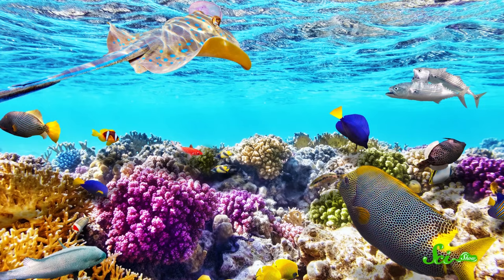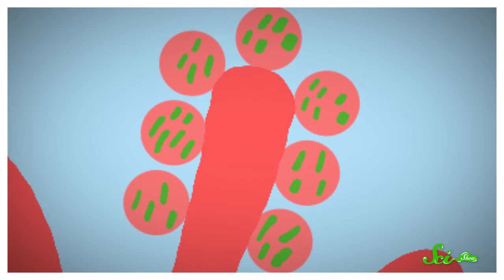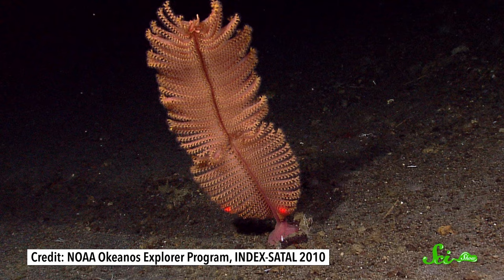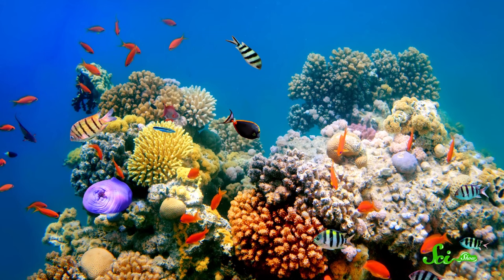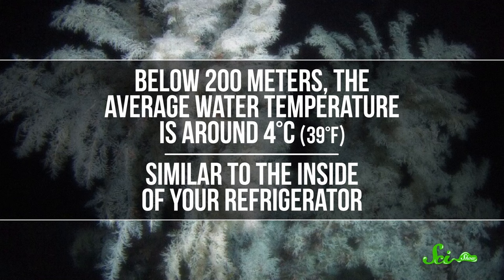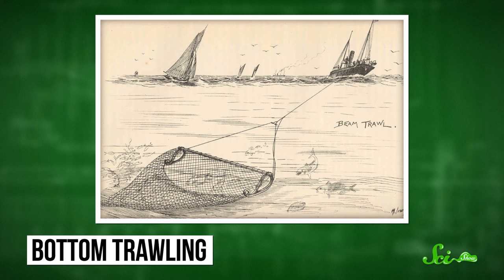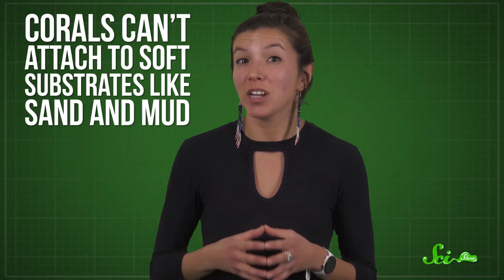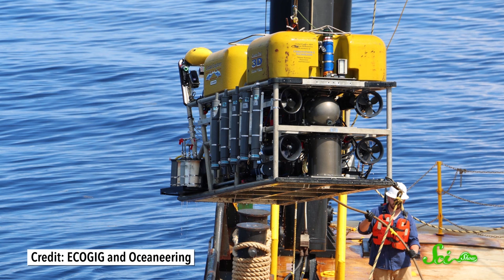The Hidden World of Coral Reefs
Did you know that coral reefs are vital to the survival of our ecosystem? And did you also know that reefs can be found as deep as 8000 meters in the ocean? As deep as they are, those reefs are still not immune to the effects of human activities, nor are we outside their sphere of influence. Learn all about these amazing reefs in a new episode of SciShow, hosted by Rose Bear Don't Walk!

Thumbnail credit: NOAA's National Ocean Service